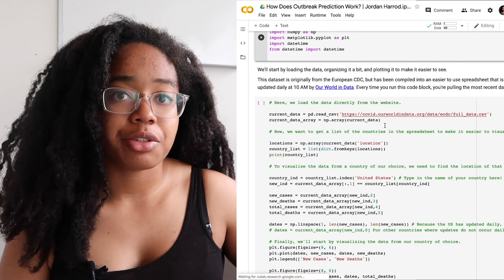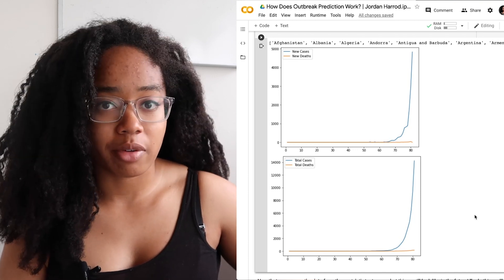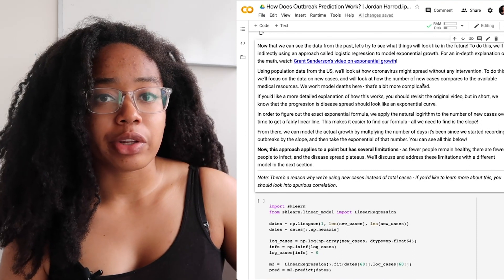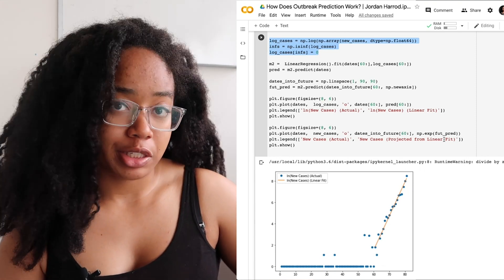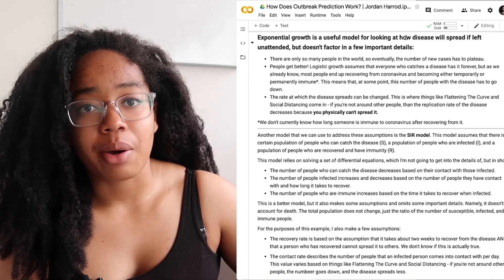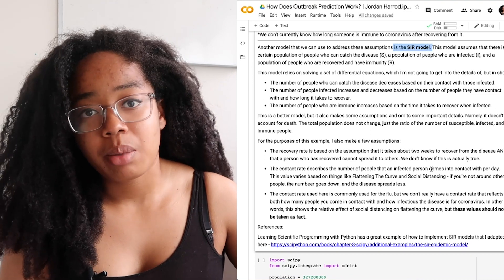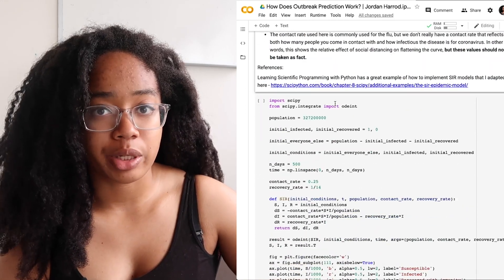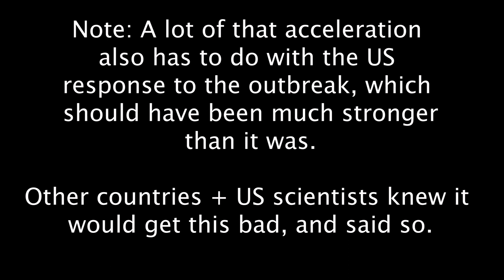How Does Outbreak Prediction Work? | Tutorial with COVID-19 Data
This month's AI 101 focuses on outbreak prediction using COVID-19 data! We're visualizing exactly why flattening the curve is so important, and how social distancing accomplishes that.

Recent Paper with more complex modeling on how preventative efforts impact SIR models